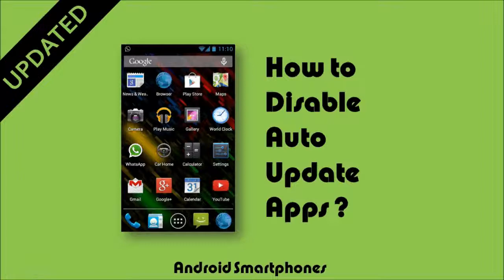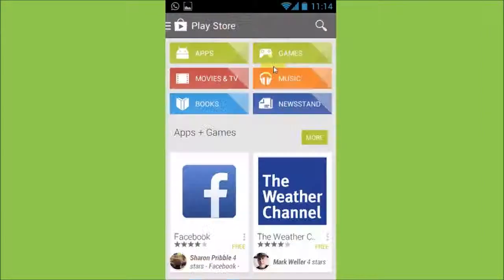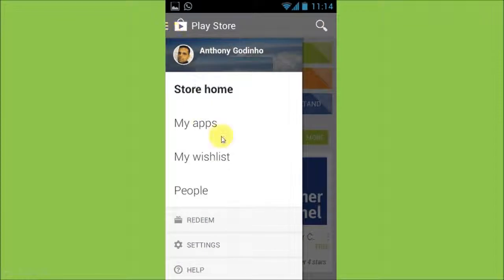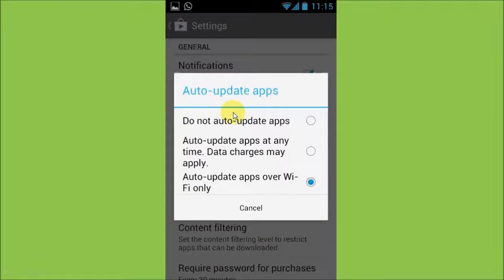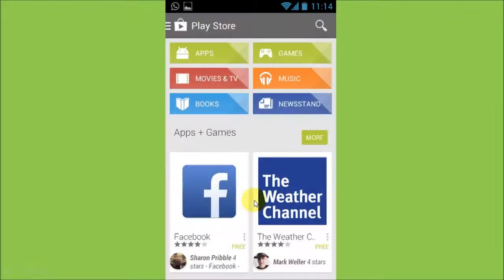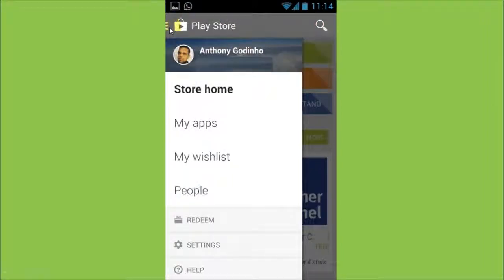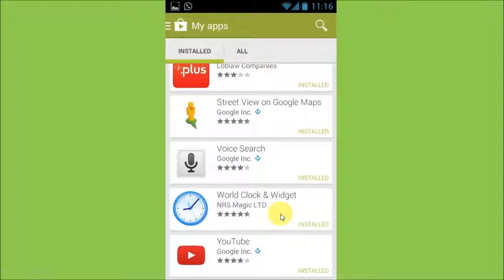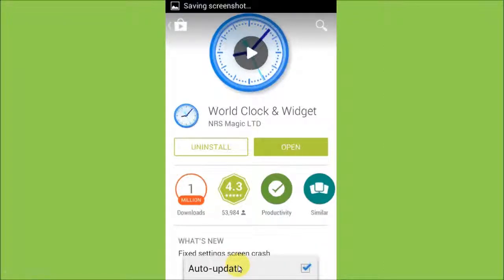How To Disable Auto Update Apps in Android Updated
In this video tutorial you will learn how to disable the Auto-update Apps feature on your Android devices. Publishers update their Android Apps frequently and sometimes these updates can include malicious spyware of malware including changes to permissions to access personal information on your Android devices. The Android platform is open source and therefore could include some apps that are useful, but could include malicious spyware or malware. Therefore, if you don’t know for sure if an app is trusted, it’s best to update it manually. The good thing is that you can change the auto-update apps feature globally or on individual apps as shown in this Android help video tutorial. If you have any questions, please leave them in the comments section.

Note: Google and the Google logo are registered trademarks of Google Inc., used with permission.